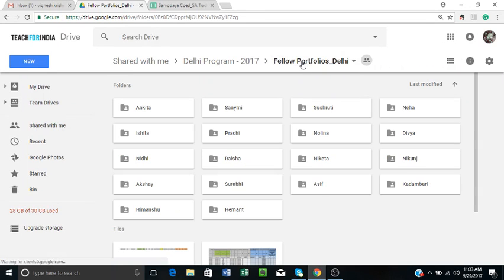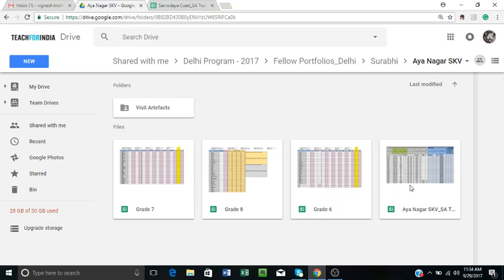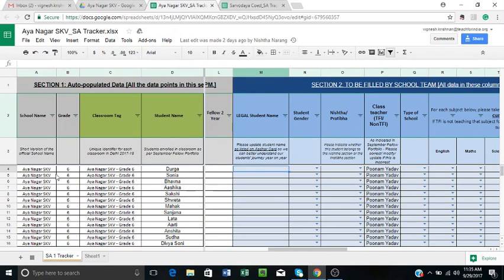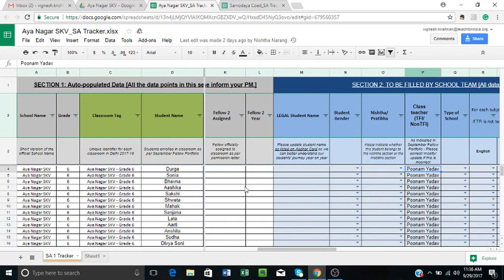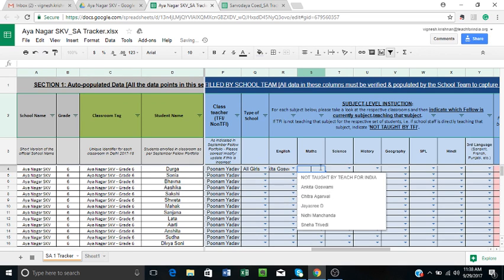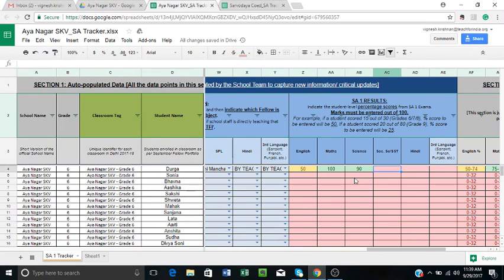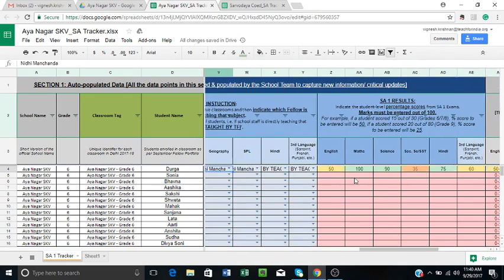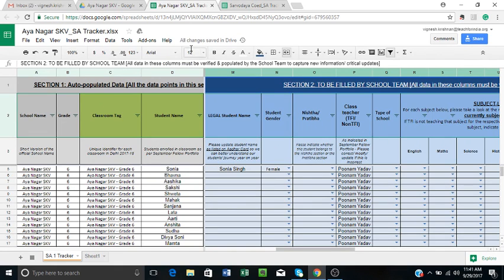Secondary SA Tracker_2017_SLH1